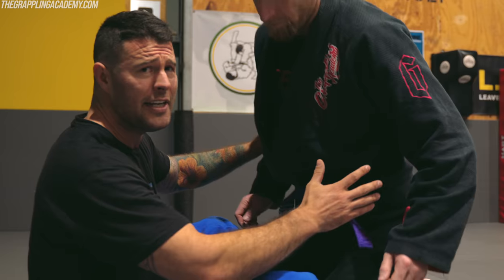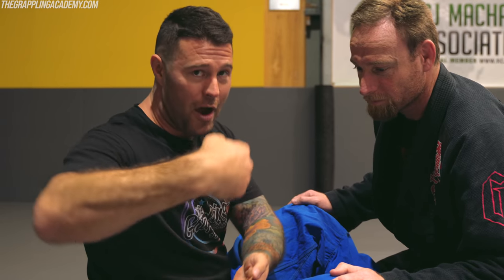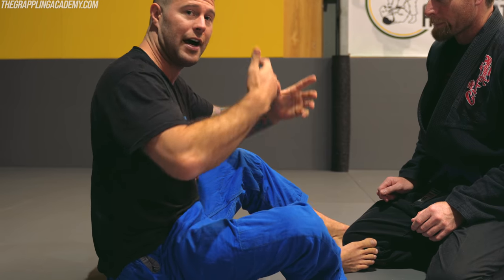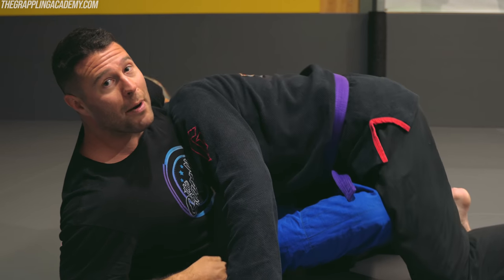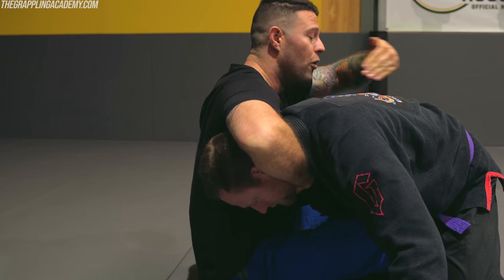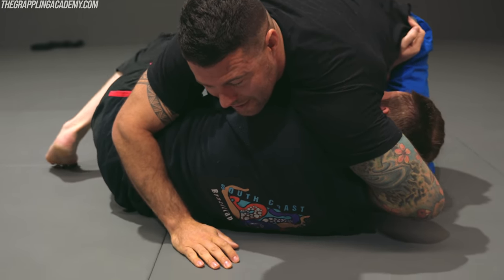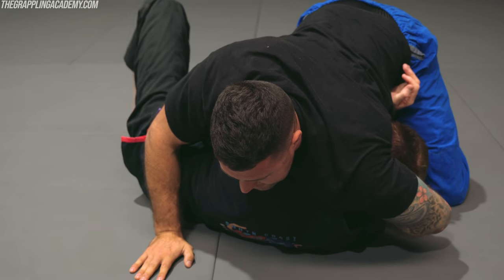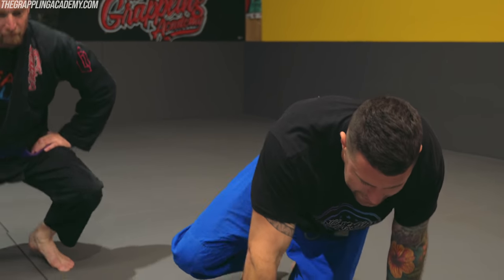Chin Strap! One Of The Most Useful Tools In Jiu Jitsu....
The Chin Strap!!

• 14 Days to Better BJJ

TESTIMONIALS